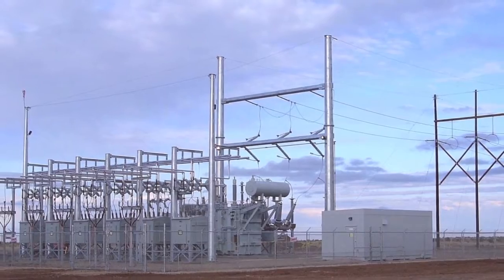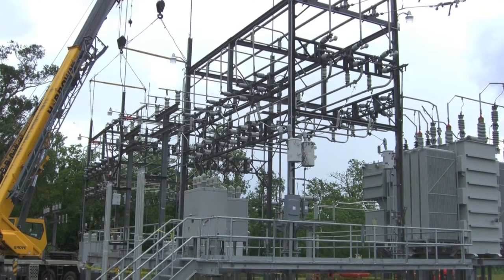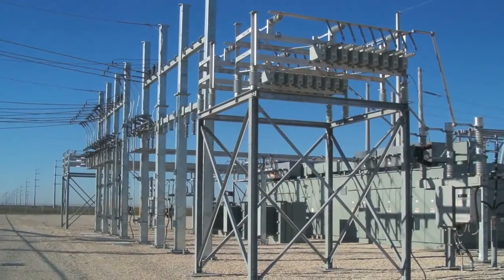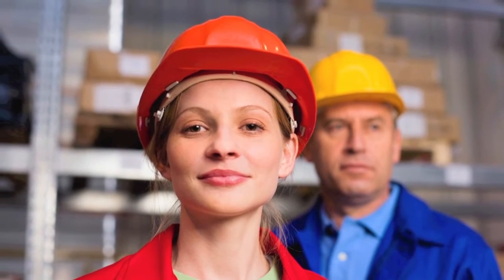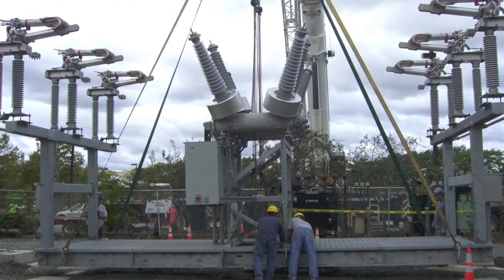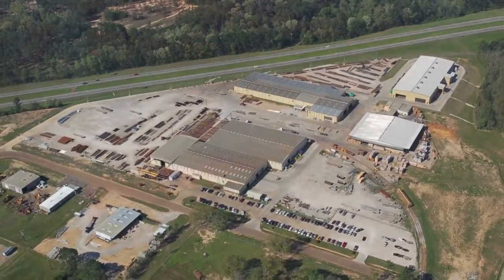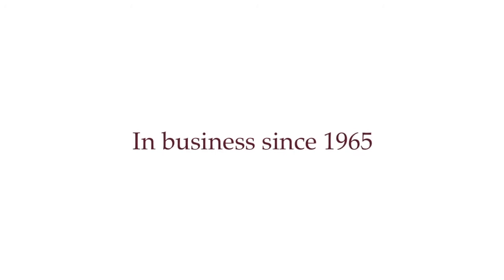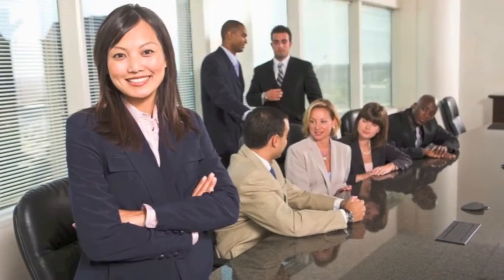Electrical Substation Design By DIS-TRAN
- to learn how DIS-TRAN can make a DIFFERENCE for you and your next project.

When your electrical substation design project is done by DIS-TRAN, you are working with an industry leader in the design and supply of high-voltage, open-air substations and switchyards since 1965.

We offer custom substation projects, factory-built substations, industrial power stations, and interconnections for renewable energy projects. Every substation package provided by DIS-TRAN includes comprehensive project management services, complete procurement and logistical coordination of structures, equipment and materials, and professional civil, structural and electrical engineering services covering all aspects of the physical design of outdoor, open-air substation projects.

We emphasize a collaborative approach that's conducive to completing your project, done your way, right the first time, every time. At each phase from development through close-out, we deliver innovative designs, efficient material logistics and profitable partnering strategies.